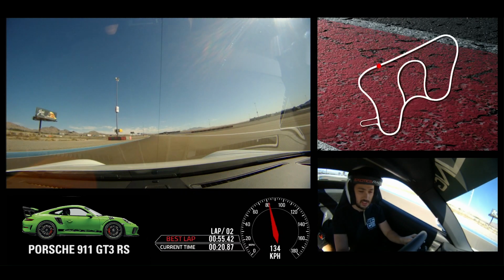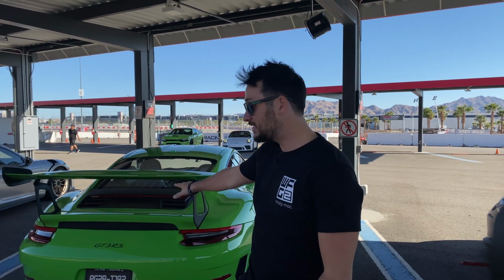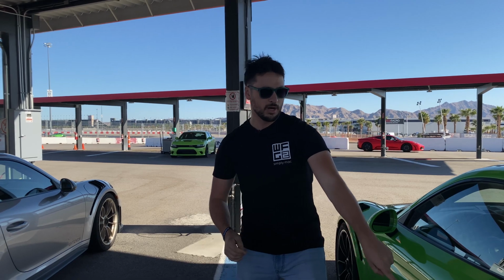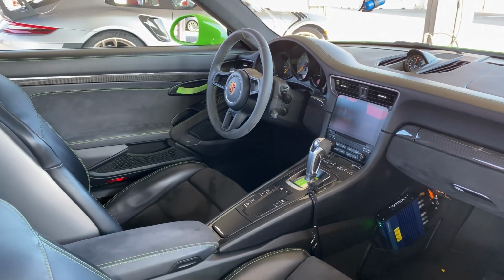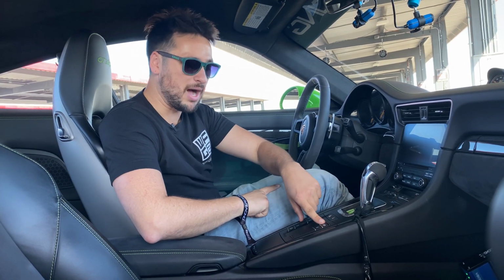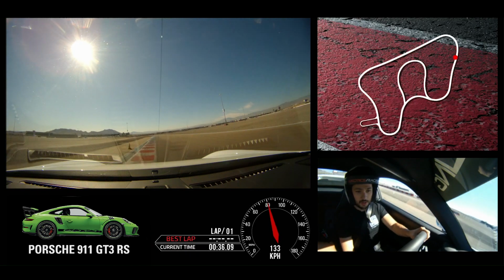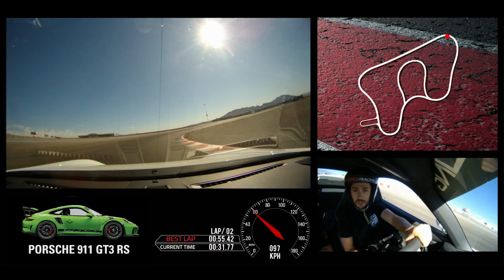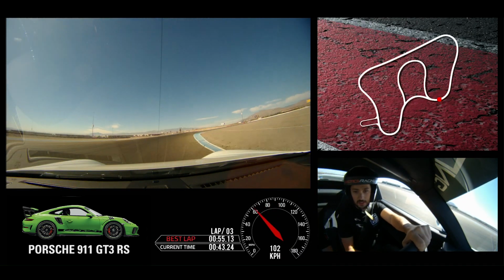Is this the best track-ready supercar? The cars of World's Fastest Gamer [Shot on iPhone 11 Pro 4K]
@Sadokist is trying out some of the supercars of World's Fastest Gamer - here he is in the Porsche GT3 RS

And an extra special massive thanks to our Members who've hit the JOIN button (the real MVP's!):

Join here if you like what we do, (it will help us cover channel costs and secure streaming rights)

Member benefits:
- Special 'Lets Go Racing' badge appears next to your name in comments
- Unique Sam, Rob and Leigh emoji's! (we will update these too)
- Shout outs in the live streams where we control the commentary
- Join the secret LGR Twitter group to chat to the LGR team
- The warm, warm, glow of knowing you are helping to bring amazing motorsports to the world
- More benefits as we think of them - send us suggestions!

About LETS GO RACING:

We love bringing you race cars on the track and sports cars on the road. Join us for Live Racing, Motorsport news and opinion and more.

The LETS GO RACING YouTube Channel, NISMO TV YouTube channel and nismo.tv URL are property of Grand Central Entertainment LLP.